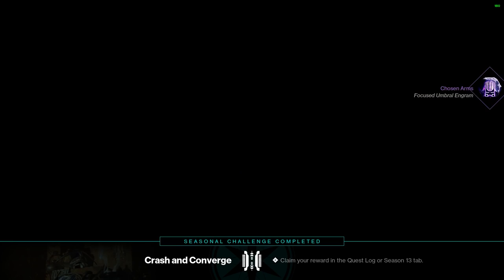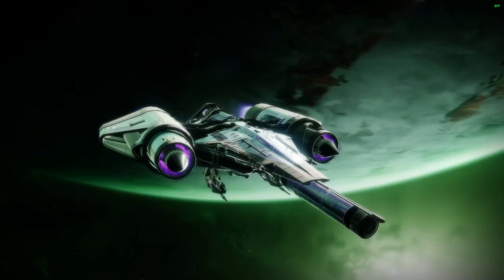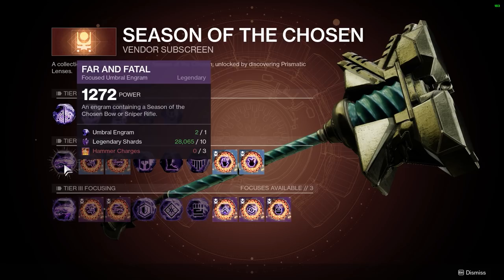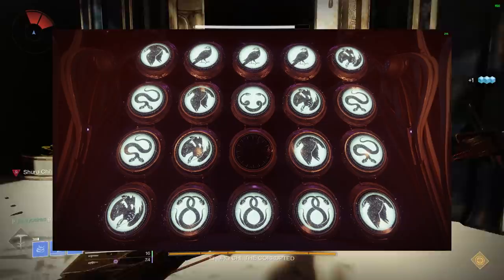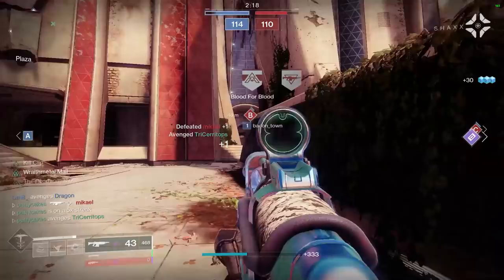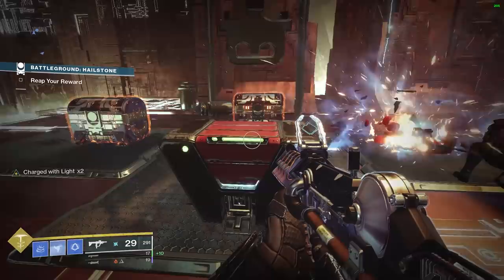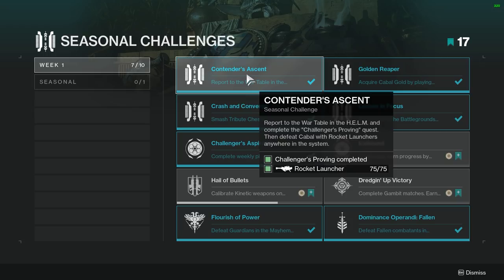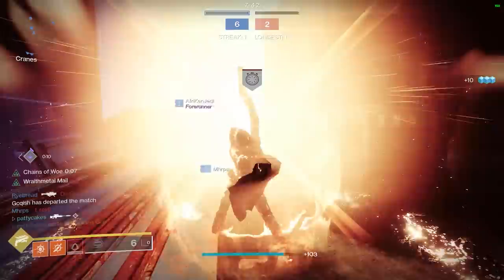How to use the Hammer of Proving + War Table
Season of the Chosen (Season 13) in Destiny 2 has some great new loot and activites, but Bungie doesn't do a great job explaining how it all works. This video is a simple explanation of how all of the new systems and items interact so you can farm for some god roll loot as quickly as possible.